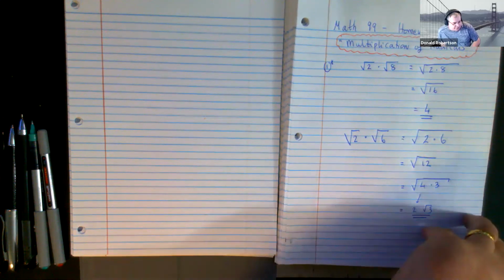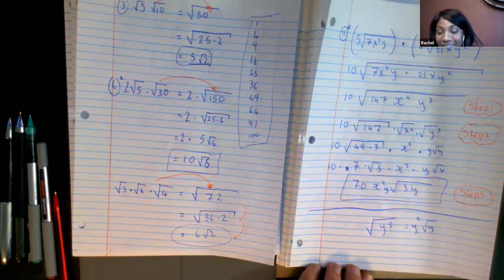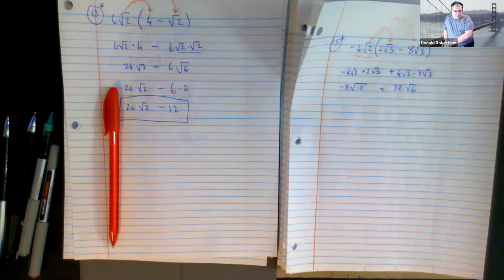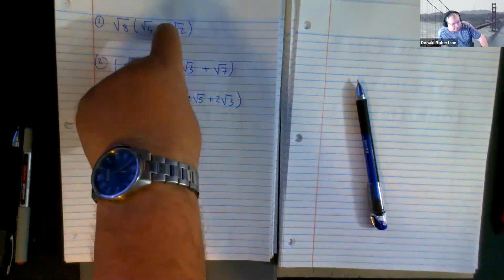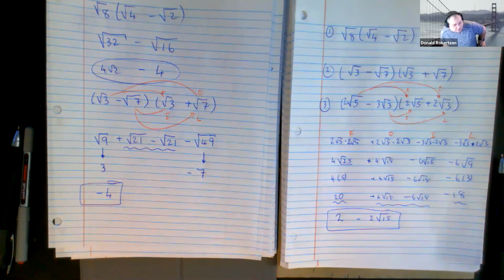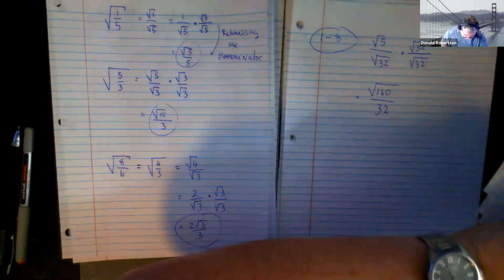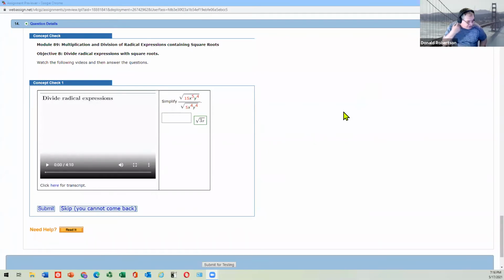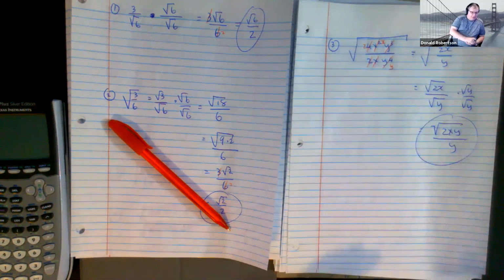Math 99 Lecture13 Mon 17th May